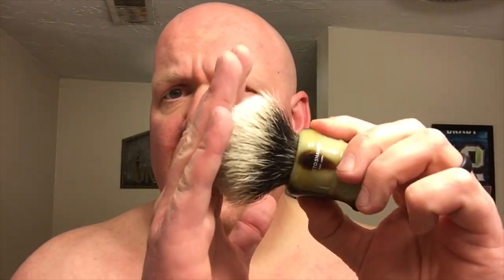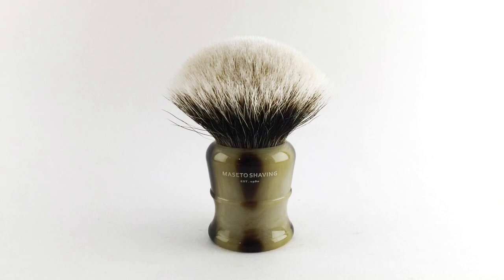Maseto Shaving 30mm 2 Band Finest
Maseto Shaving sells budget to mid range brushes featuring both 2 band finest and high mountain white quality badger knots. The branding indicates that they’ve been making knots and brushes since 1980 but Google produced little more info about the company. At the recommendation of several viewers I purchased a 30mm Fan style 2 band finest to add to my badger exploration. This brush cost $55.98 shipped and arrived in 12 days, direct from China. This knot will be compared against the recently reviewed 28mm Maggard 2 band finest, Elite Razor 26mm Manchurian and the Stirling 26mm 2 band finest.

The Maseto is slightly less dense than the Maggard but is as dense as the Elite Razor and more dense than the Stirling. While fairly dense, the brush does not hog the lather that some of the more dense brush offerings do. This makes it very manageable for a novice such as myself. The backbone is great, on par with the Maggard and Elite and a tad stiffer than the Stirling. I found it took a bit longer to “defunk” than all three comparatives, but not too cumbersome or worth knocking.

This knot feels premium beyond its price point. The tips are soft, and display some of that vaunted hooked characteristic, that make for a gel tipped sensation on the skin. The feel is just shy of the Maggard and Elite in terms of luxuriousness and perhaps a touch more luxurious than the Stirling.

Overall, I’m very impressed with this knot. I have found that I prefer more bulb shaped knots, but this is an exception to that preference. I’ve been using this for more than a month and have absolutely no buyer’s remorse whatsoever.